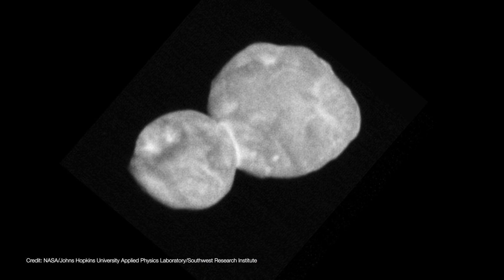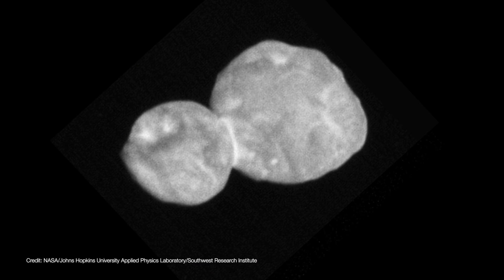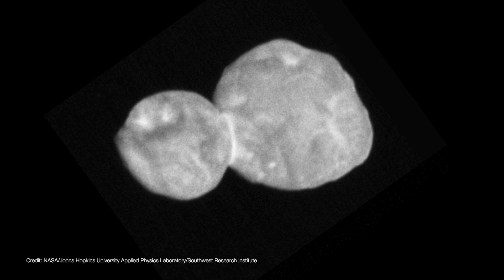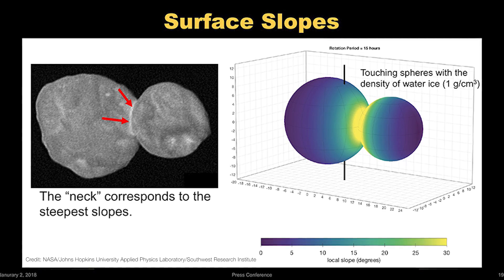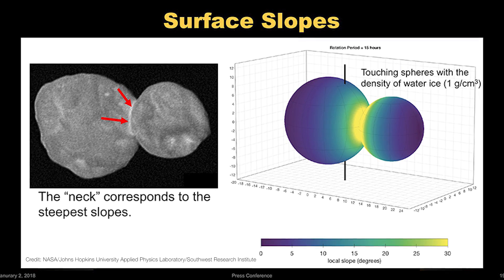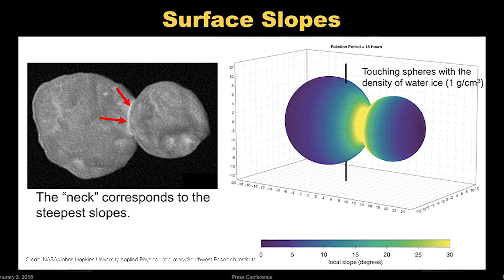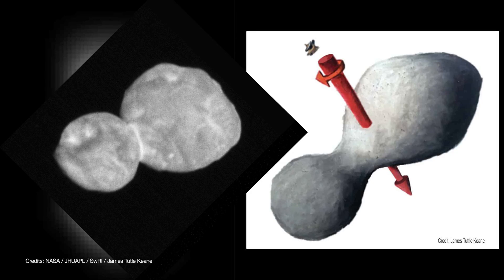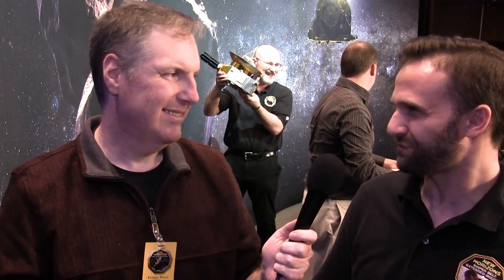Ultima Thule's geology with Dr. Kirby Runyon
We chatted with Dr. Kirby Runyon about Ultima Thule's geology following the January 3 2019 press event with the New Horizons team. Kirby is a geologist on the New Horizons science team and is keen to understand what's going on in the neck between Ultima and Thule.

United States
Earth